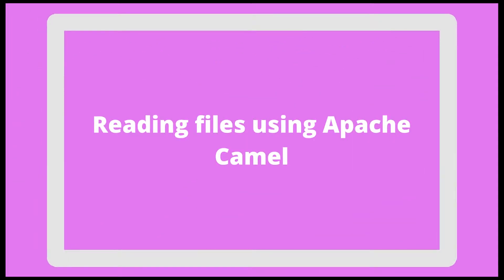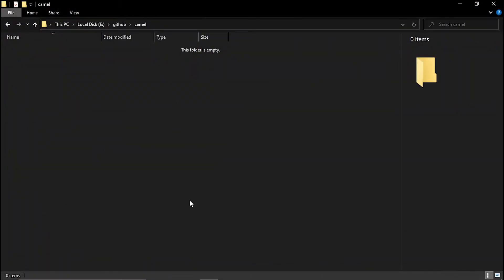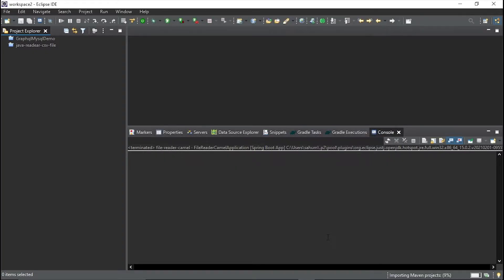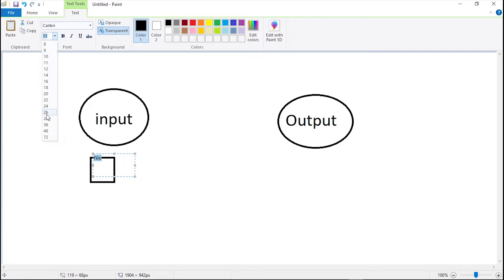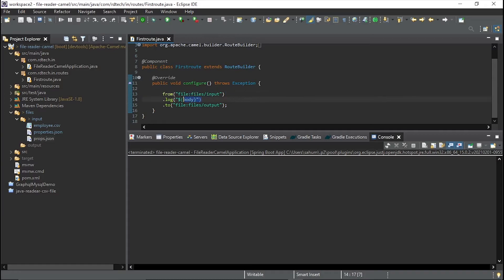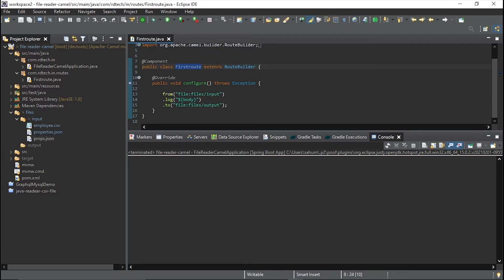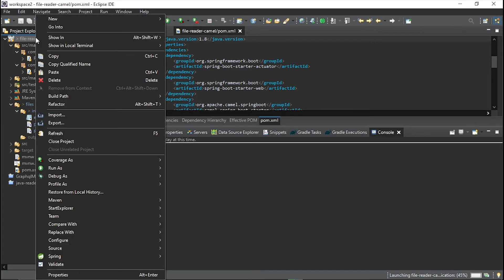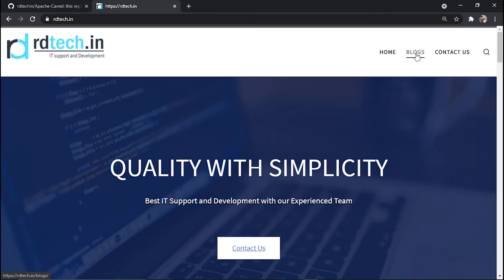Reading files using Apache Camel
Camel is an Open Source integration framework that empowers you to quickly and easily integrate various systems consuming or producing data.

Thus, In this video, we are going to leverage the power of Apache camel to pick a file from the folder named input, log the content in the console, and then export the file to another folder named output.